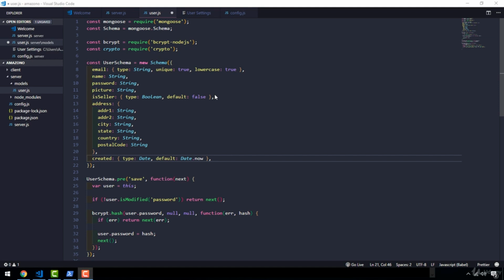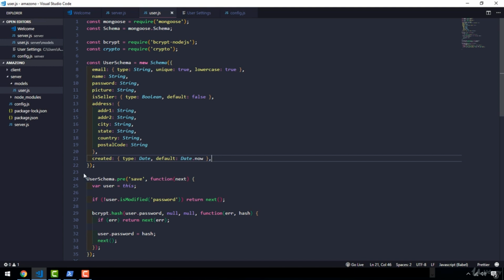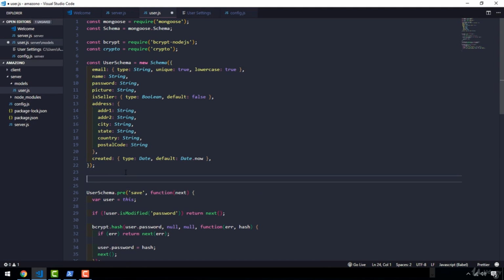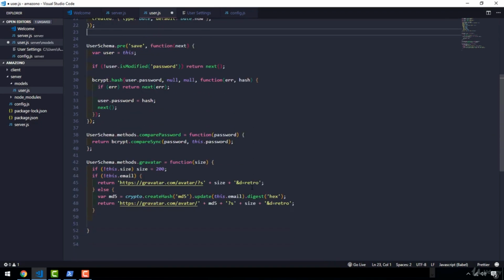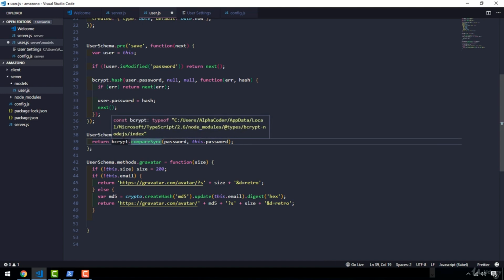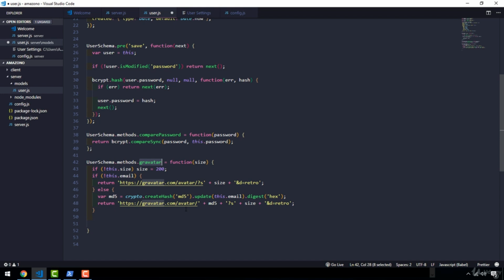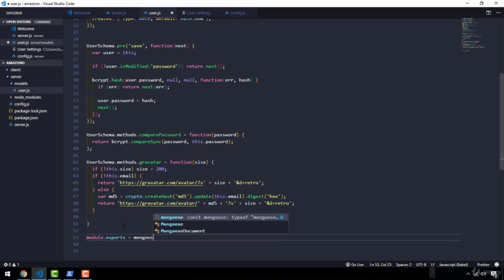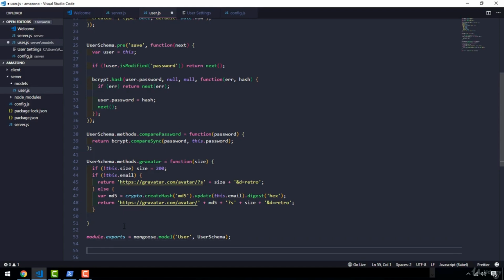How to create User Schema model Part 6 Conclusion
We've reached the finale! In this sixth and final part of the UserSchema series, we review the complete, professional-grade User model we've built from the ground up. This video gives you a full walkthrough of the final code, showing how hashing, Gravatar, and validation all work together seamlessly.

Download the final code and use it in your own projects!
In this series, we built a User Model that can:
• Store user data with validation (Part 2)
• Securely hash passwords (Part 3)
• Compare passwords for login (Part 4)
• Automatically generate Gravatar URLs (Part 5)
What series should we do next? JWT Authentication? React Integration?